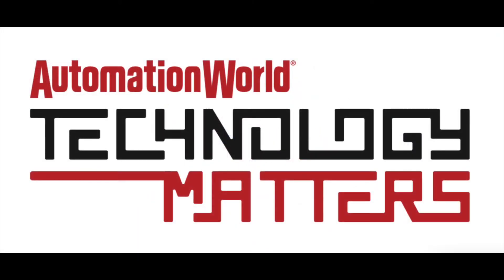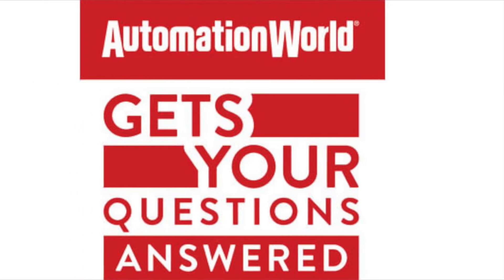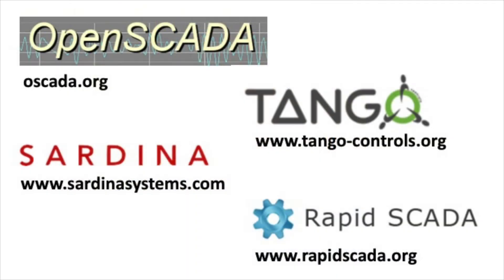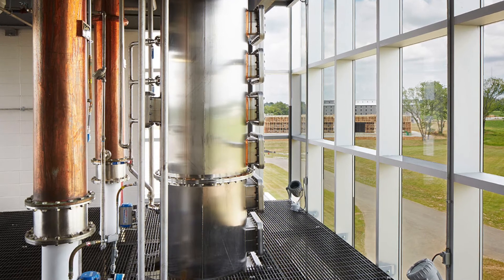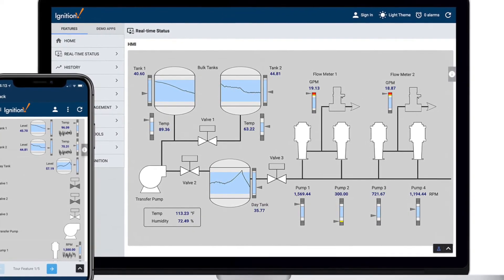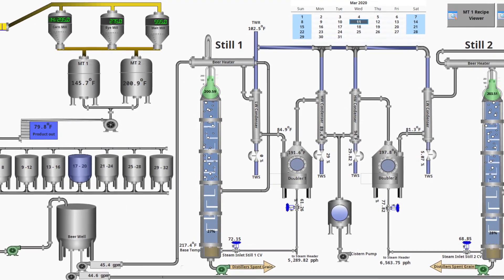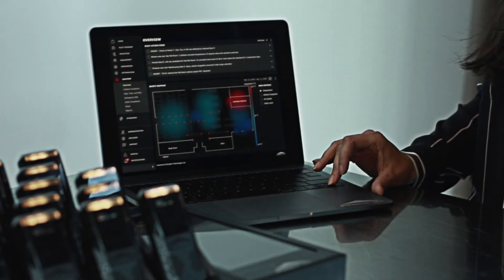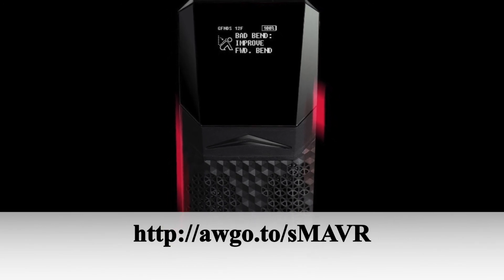Technology Matters: Open Source SCADA, HMI Upgrades, and Wearable Sensors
In this Technology Matters episode, we explore the use of open source software in automation and its use in SCADA applications, in particular, with Opto 22; the benefits Bardstown Bourbon Co. gained from updating its HMI with Inductive Automation’s Ignition platform; and how wearable sensors—like Fuse from StrongArm Technologies—can be used to improve worker safety in industrial environments.